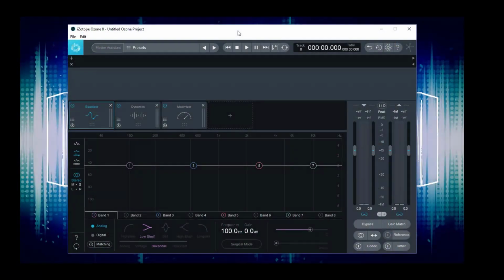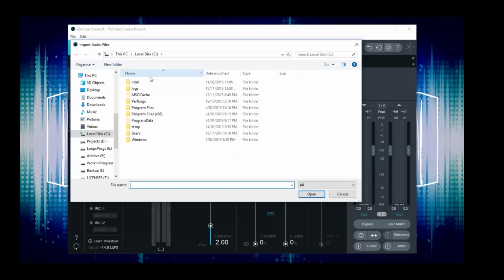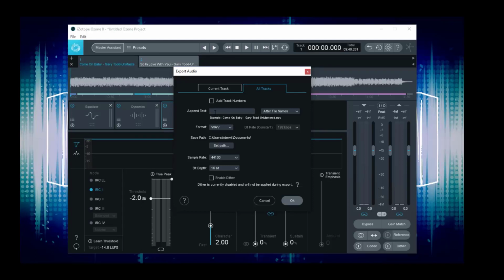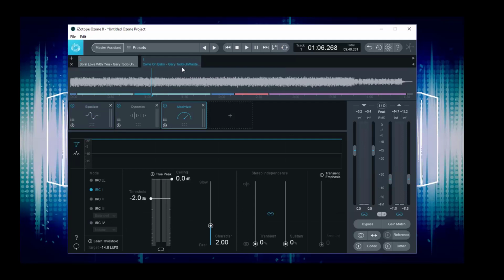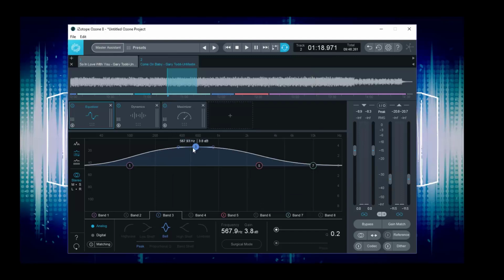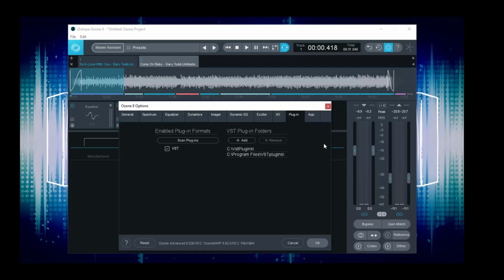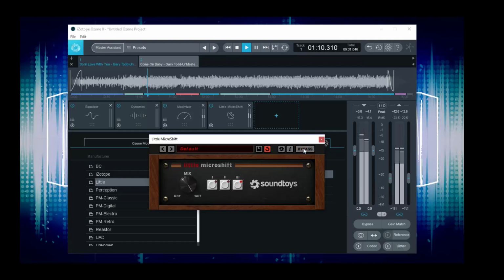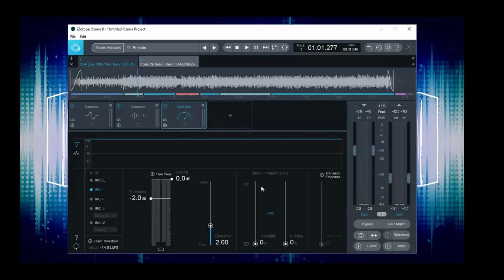iZotope Ozone 8 Standalone Application - Mastering Program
Ozone 8’s standalone application allows you to use its mastering tools outside of your digital audio workstation. You can import up to 16 audio files into an Ozone project.

The iZotope Ozone 8 Mastering Program adopts unprecedented digital signal processing, machine learning, and assistive technology to bring you a robust set of mastering tools for starting, finishing, and delivering your music with superior quality.